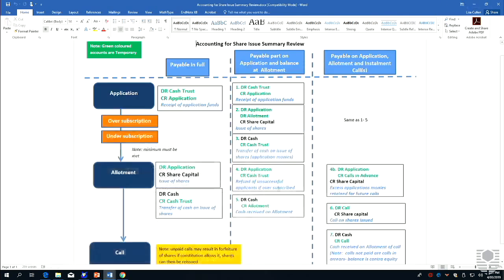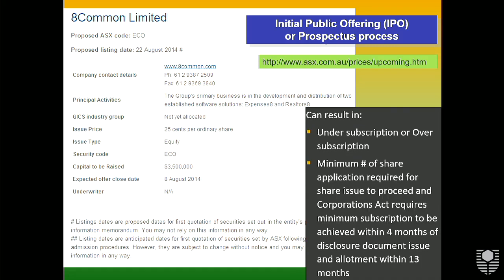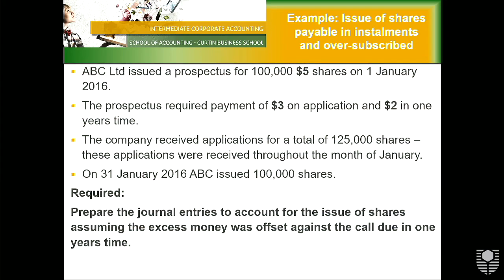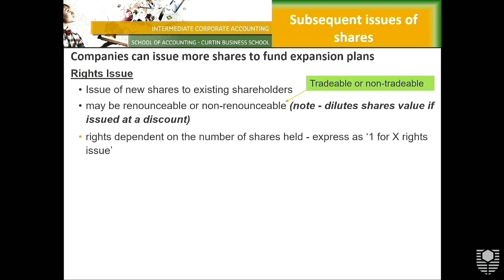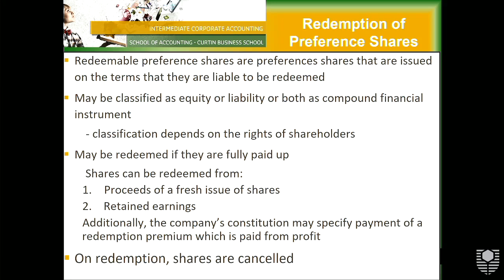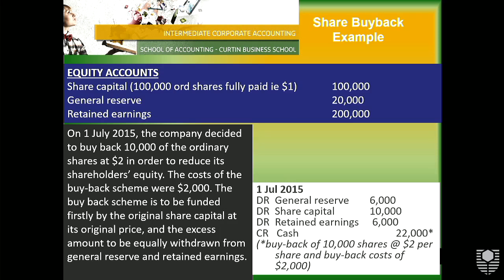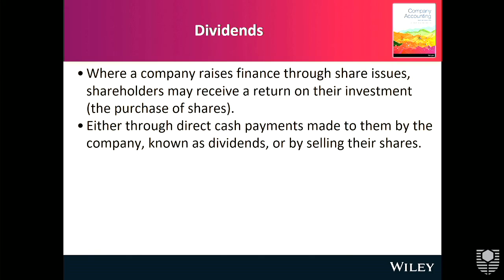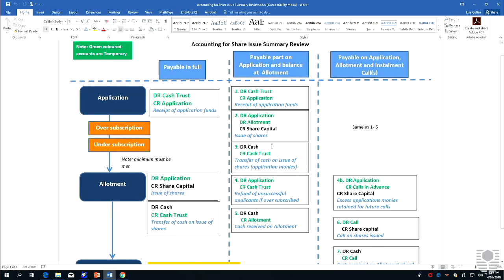ACCT 5014 - L2